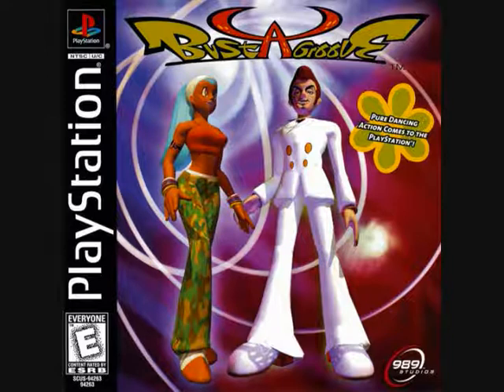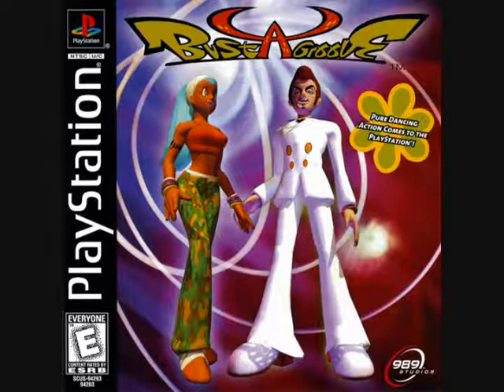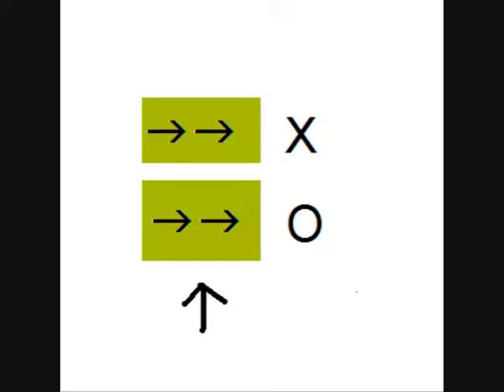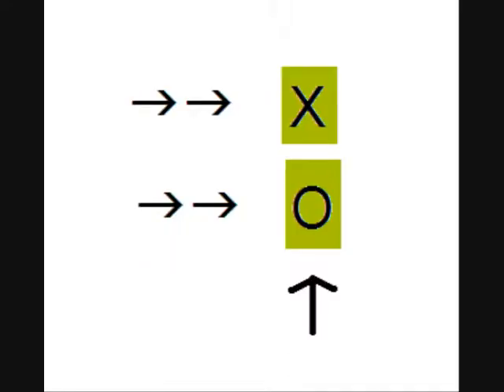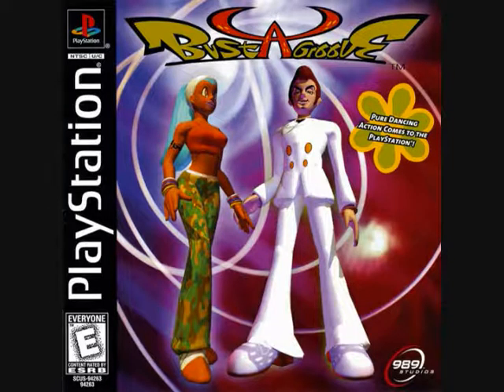Bust a Groove (Lesson 4) - 4th Beat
I's is talking about the 4th beat, the biggest reason why the game's hard for beginners!